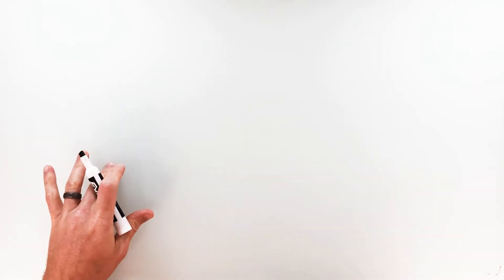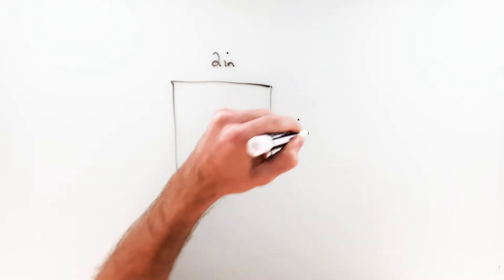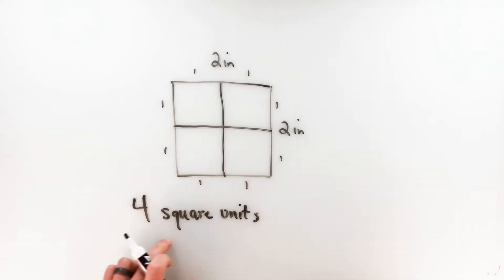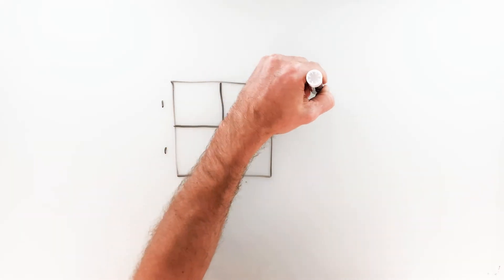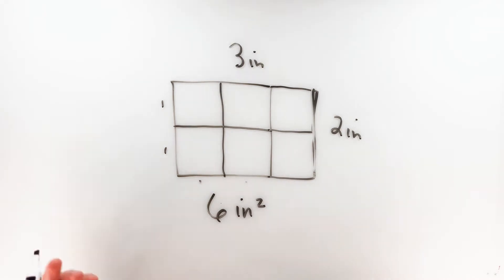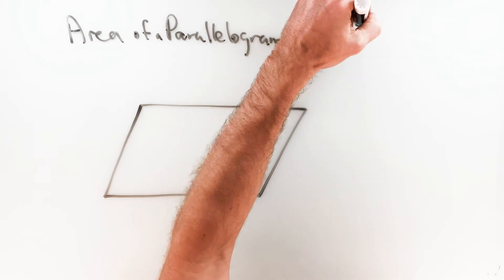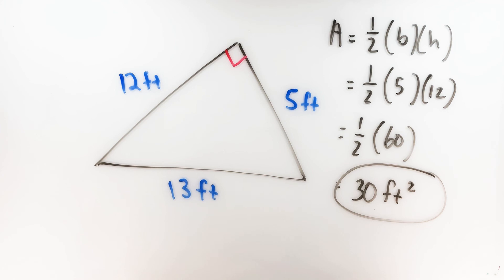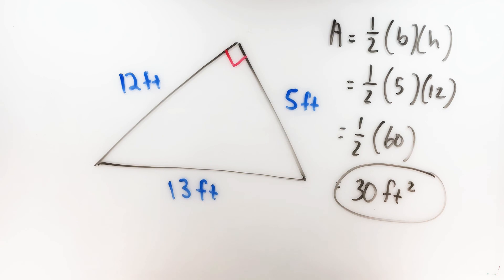How to Find Areas of Triangles and Parallelograms (with examples and guided notes!)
This lesson kicks off our 3-part series on area.  In this video, you'll learn what it takes to find the area of a triangle and a parallelogram (which includes squares, rectangles, and rhombuses).  Good news - it's pretty simple!  We'll talk about what area actually means, the important relationship between base and height, and walk through a few examples at the end!

If you aren't quite ready for this lesson, need something more advanced, or you're looking for something completely different, check out some other videos on the channel. You might just find what you're looking for!